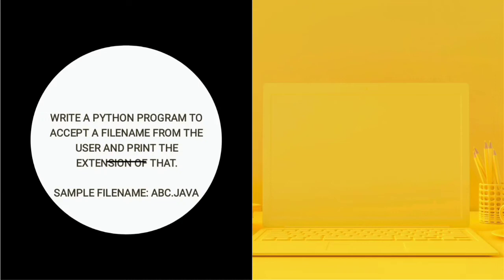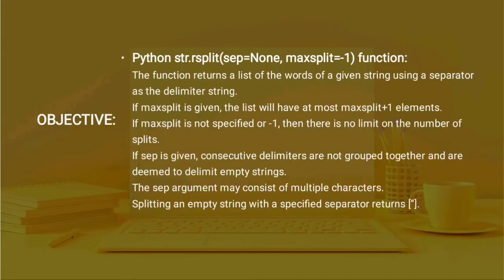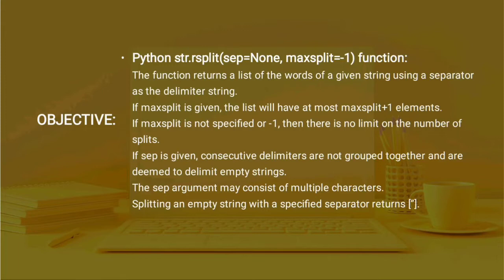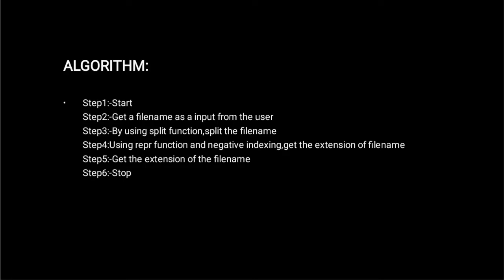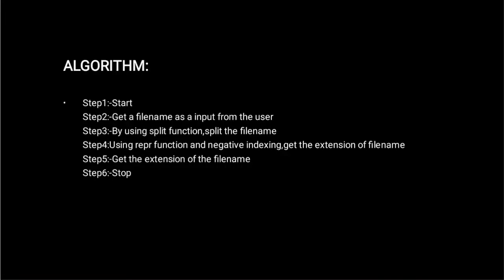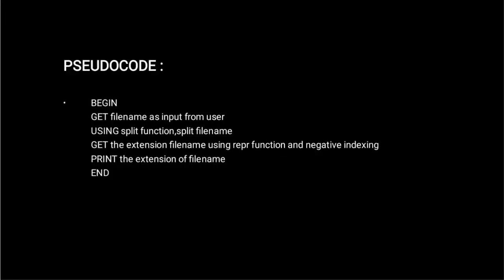PYTHON CASE STUDY BE-MECHANICAL ENGINEERING - 21ME007 || PROBLEM SOLVING PYTHON PROGRAM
Write a Python program to accept a filename from the user and print the extension of that.
Sample filename: abc.java